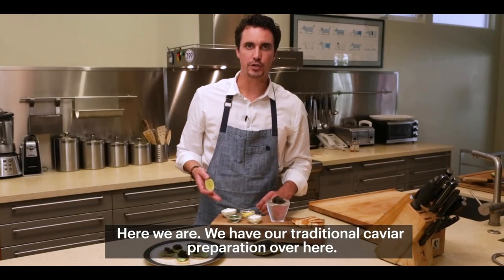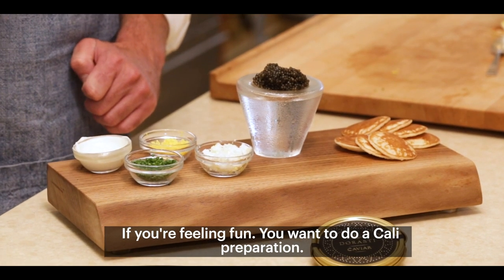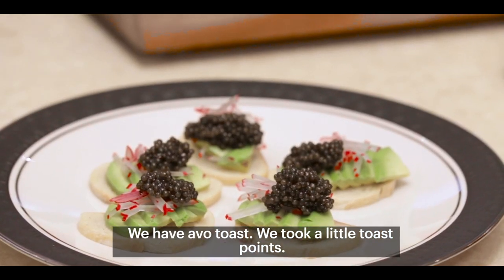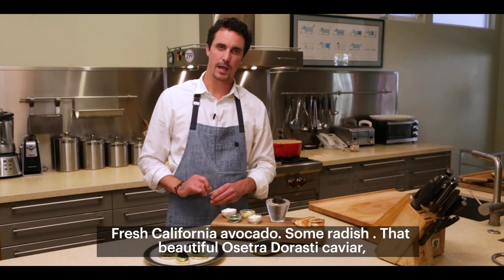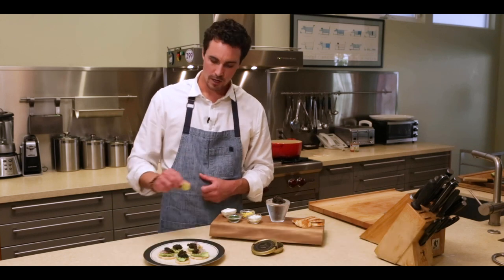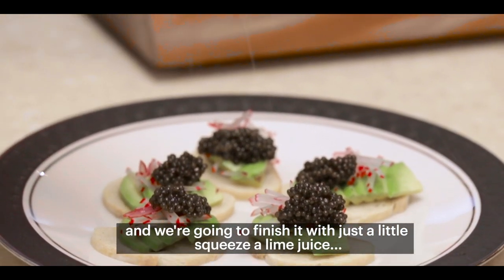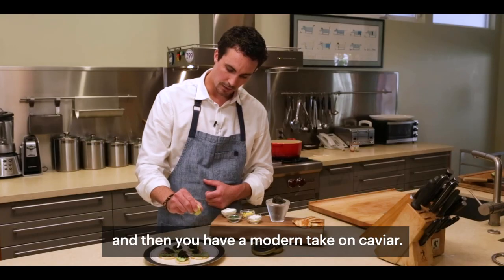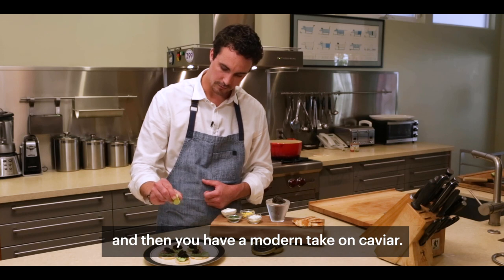Dorasti | Caviar Avocado Toast W/ Chef Austin Cobb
If you thought some avocado and toast is amazing, wait until you try it with some Dorasti Caviar on top! Easy to prep and fantastic addition for your party's hors d'oeuvres!